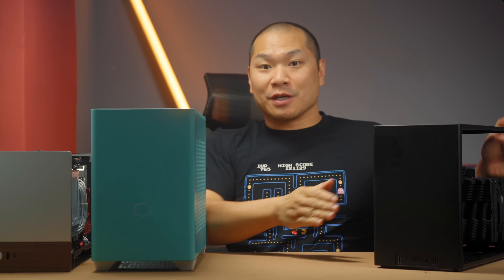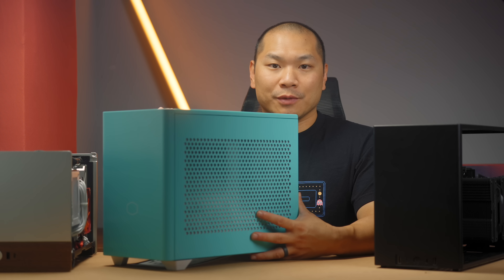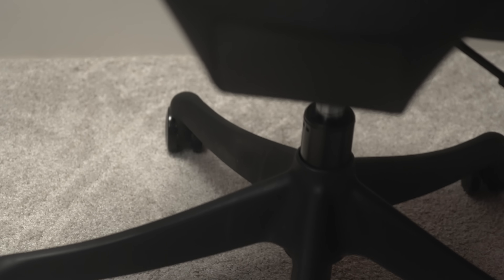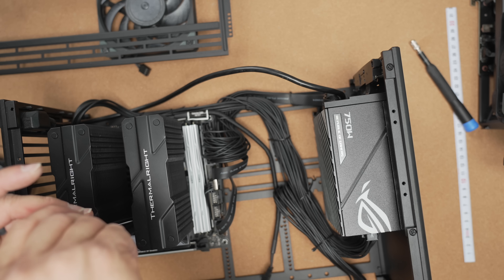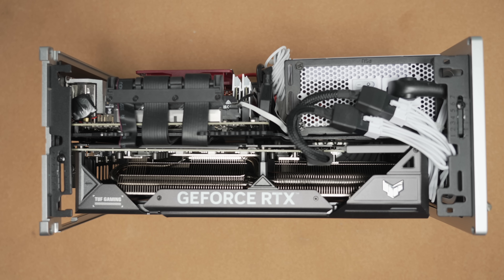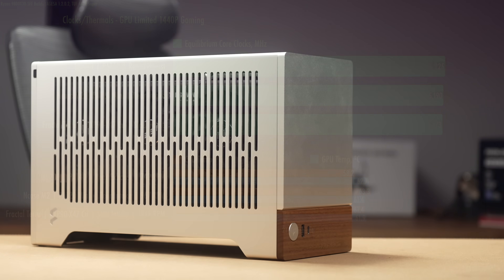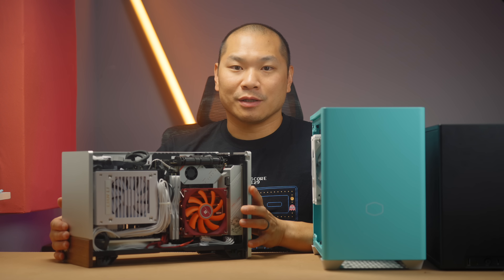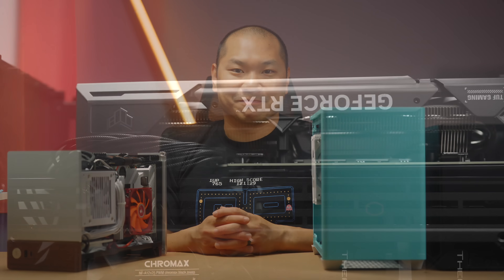9800X3D SFF Builds: NR200, NCase M2, and Fractal Terra!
In this video let's check out three SFF 9800X3D builds. There are three size limitations here that govern air cooler choice, let's make the most out of each case while maximizing our budget. I'll also touch on the low profile cooler performance in the Terra with a curve optimizer undervolt.

Get Free Orders on Nov. 29 & Dec. 2 🎁
My OC6 chair

Build list:
Ryzen 7 9800X3D
DDR5 RAM

Thermalright Peerless Assassin 140 -

NCase M2
Thermalright Peerless Assassin 120 Mini

Fractal Terra
Thermalright AXP90-X47 Full Copper

0:00 Intro
1:28 NR200
2:40 A word from our Sponsor
4:18 NR200 Performance
4:51 NCase M2
6:45 Fractal Terra
9:48 Curve Optimizer Undervolt!
11:47 Conclusion and my ideal combo